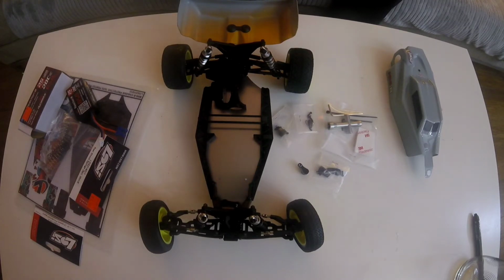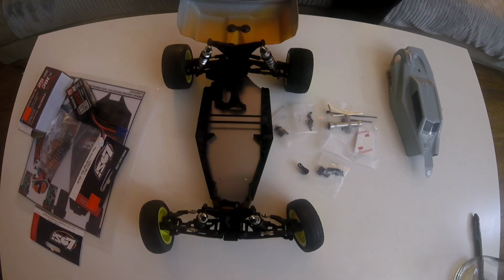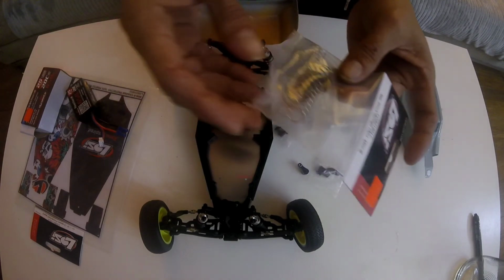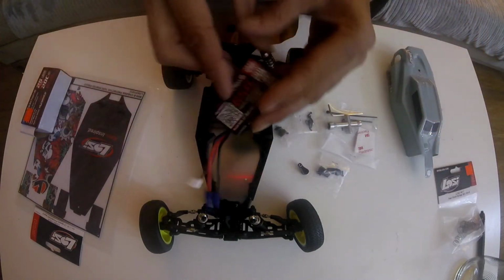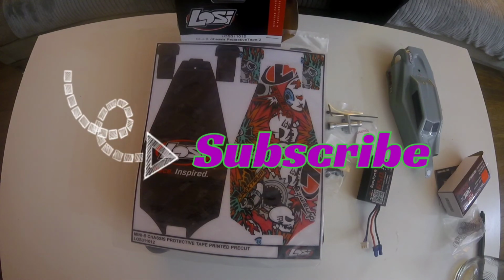Losi Mini b unboxing. A year later still hot! RTR or Pro roller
Super hard decisions , rtr or pro built. But decisions must made .

If it's your first or 5th rc. brushless is always the way to go . Because when you get outside it seems so much slower.
Don't forget 3 more sessions of winter rally. wonder if it will snow .

Some racing gonna be happening at Goldstarhobbies minibbuggy style!

Happy holidays , S.Solo.      bye ,bye for now .